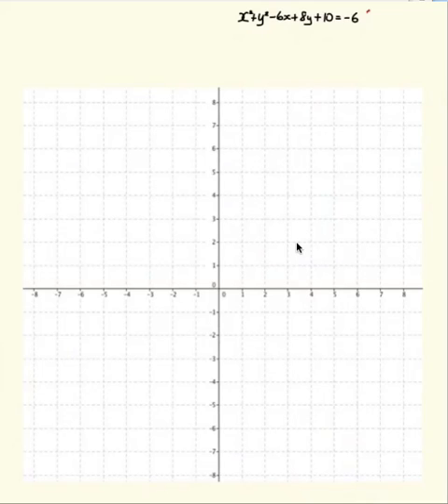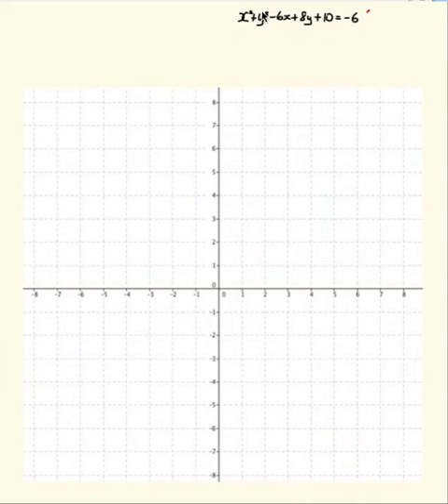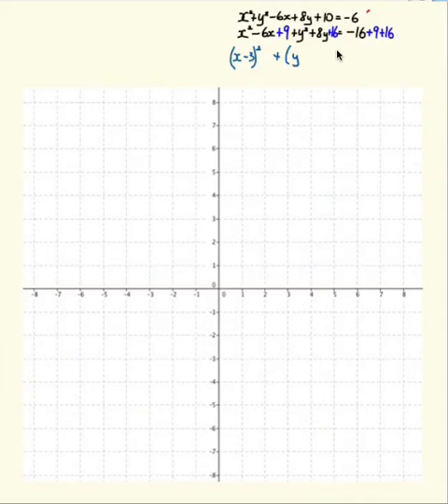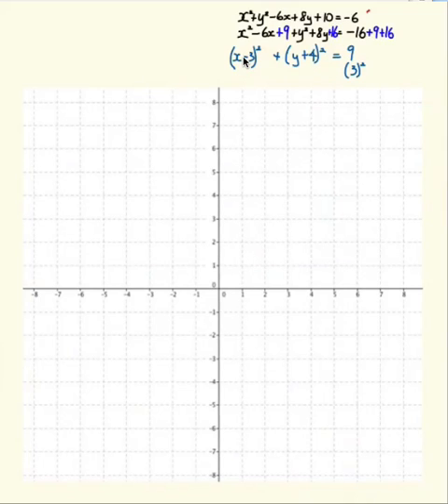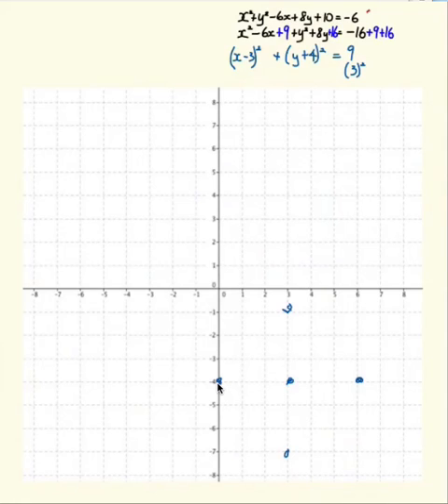Locus circle centre h,k)